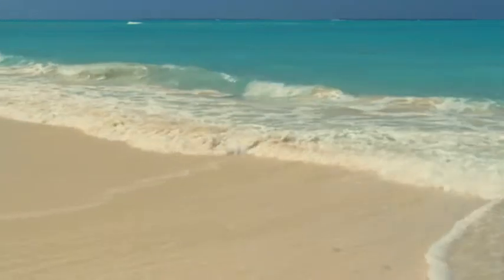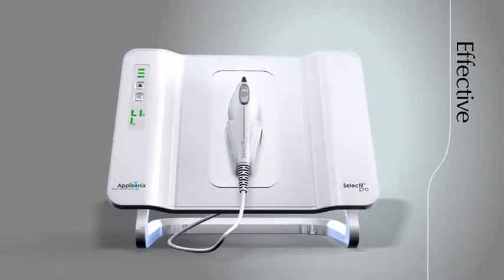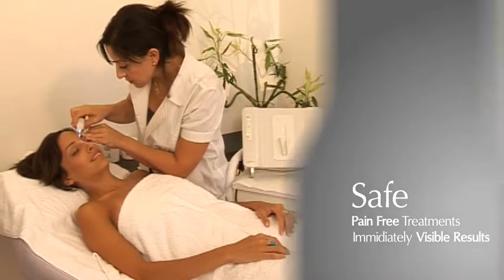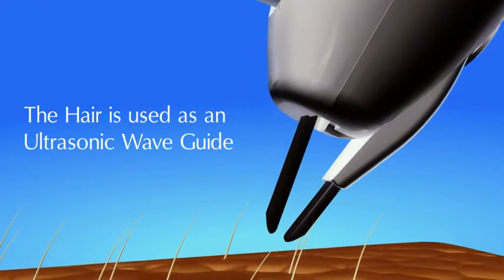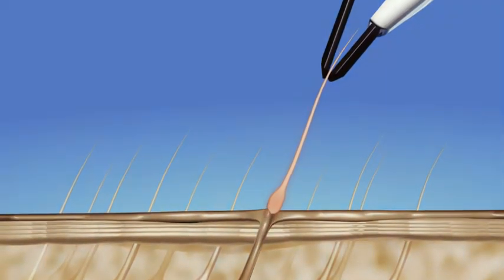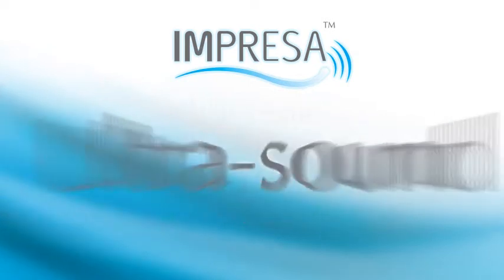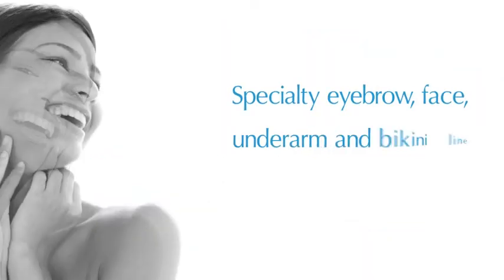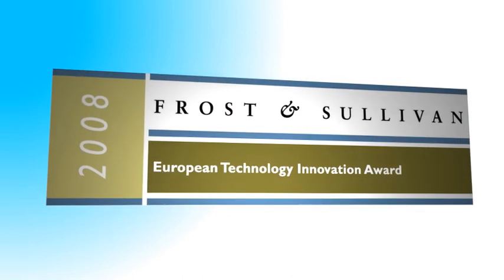Applisonix-Movie.wmv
» Revolutionäre, einzigartige IMPRESA™ Ultraschall  Technologie
» Erste klinisch bewährte auf Ultraschall basierte Lösung zur dauerhaften Haarentfernung
» Für alle Haarfarben, Hautfarben und Körperregionen
» Ohne Nebenwirkungen, mit geringen bis gar keinen Schmerzen verbunden.
» 2008 bekam Applisonix den European Technologie Innovation-Award von Frost and Sullivan für neue Lösungen im Bereich der ästhetischen, dauerhaften Haarentfernung.